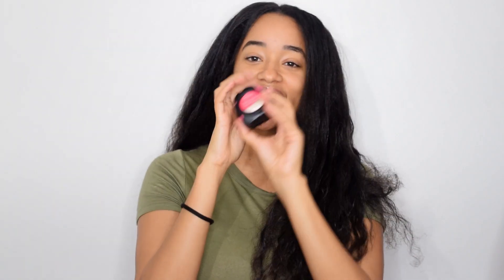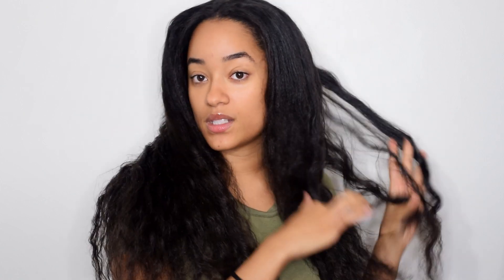Length Check + Hair Growth Tips!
A length check on straight hair to see how long my hair has actually grown since my last haircut! Last time I was 29 inches, then 27 inches - so let's see if it grew past those lengths.. or not! I also share with you guys a few tips to help grow and maintain longer hair for all those on their hair growth journey!

0:00 Intro
1:11 Tip #1
2:04 Tip #2
3:33 Tip #3
3:48 Length Check

🔗 𝗣𝗥𝗢𝗗𝗨𝗖𝗧𝗦 𝗠𝗘𝗡𝗧𝗜𝗢𝗡𝗘𝗗:
→ Shea Moisture Anti-Breakage Spray
→ ORS Anti-Breakage Spray
→ Olaplex Bonding Oil
→ Olaplex Leave-In
→ African Pride Olive Miracle Anti-Breakage & Braid Spray
→ OGX Anti-Breakage Serum